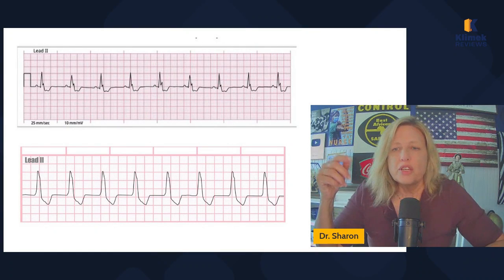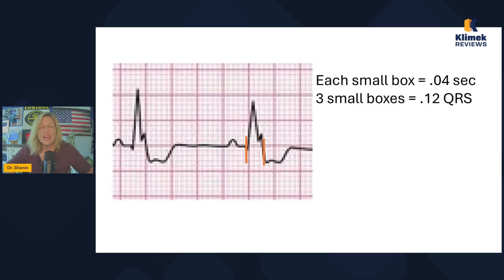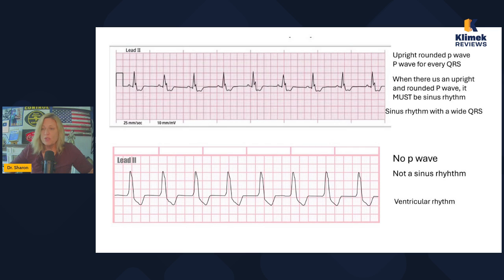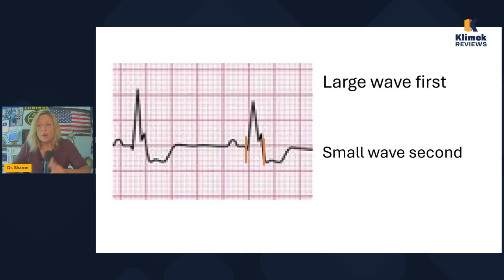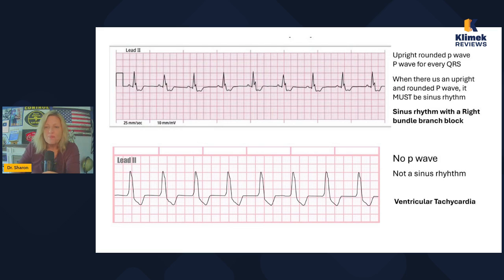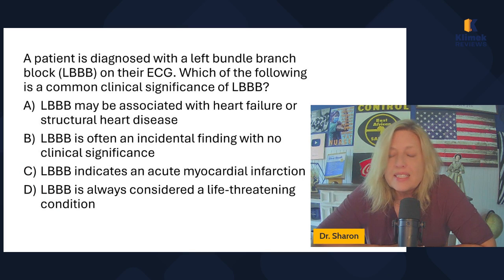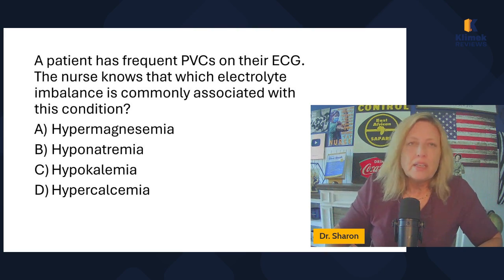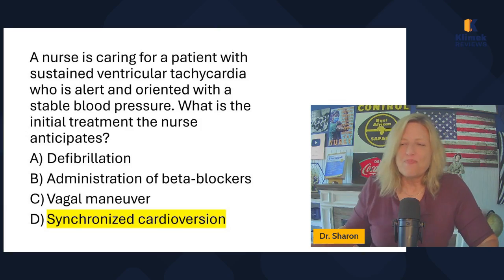Ventricular Tachycardia (VT) vs Bundle Branch Block (BBB)